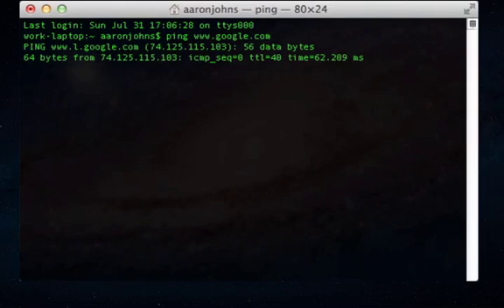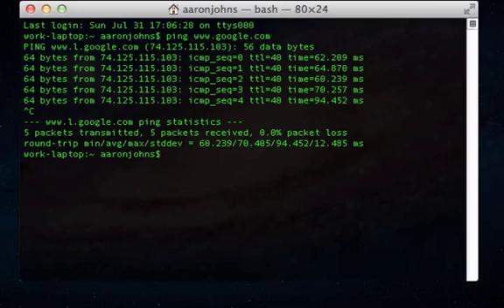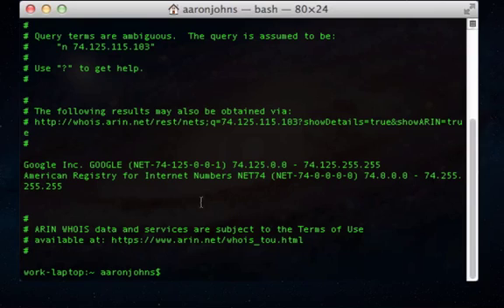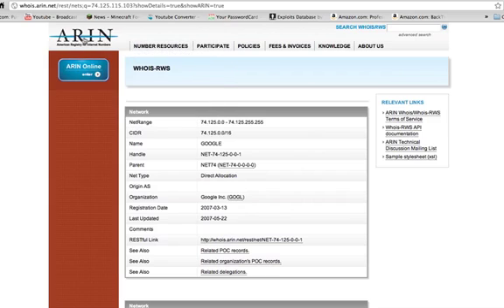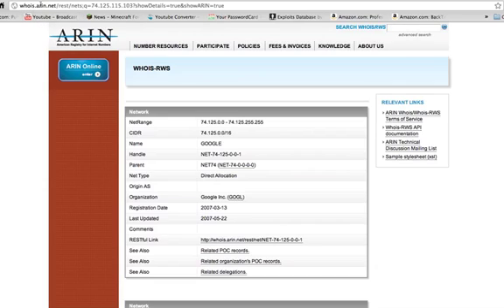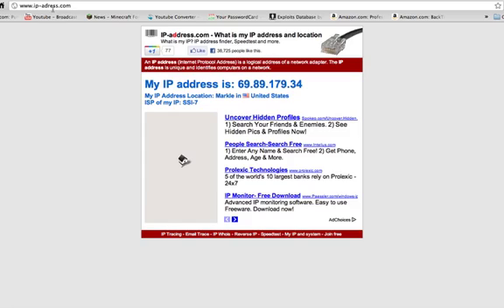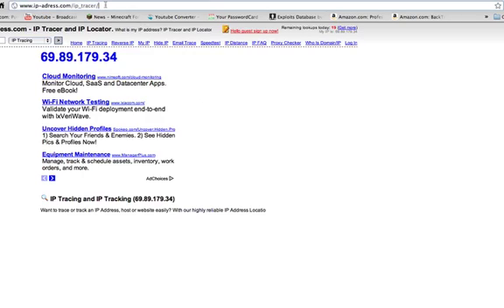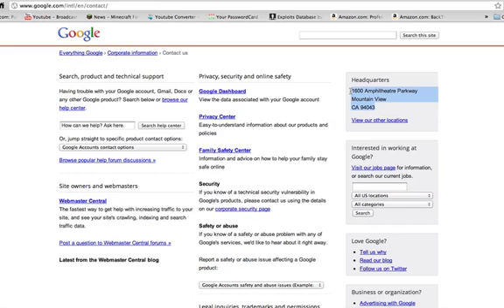Basic Understanding of Footprinting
Everything you need to know to get started with footprinting. I know I also left out a few things like "nslookup" and such, but my goal was to show you exactly what you can do in Footprinting.